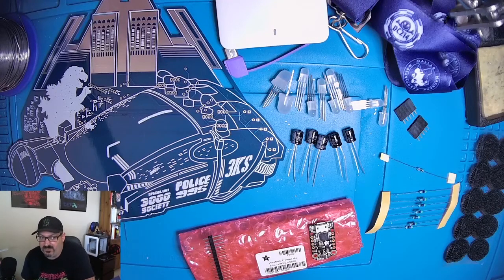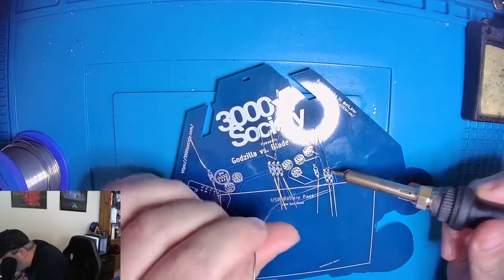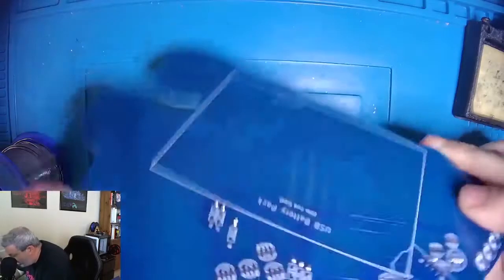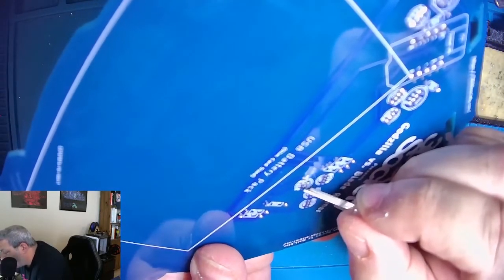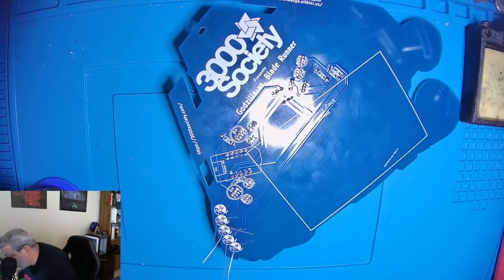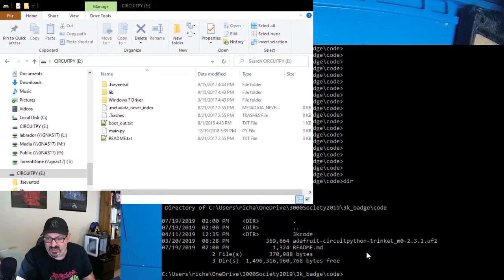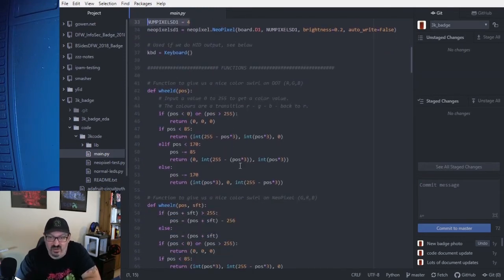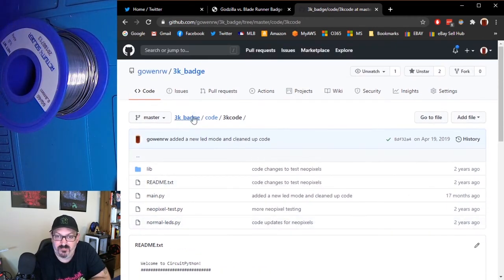Godzilla vs Blade Runner 3000 Society Badge Assembly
This video walks through the assembly and programming of the Godzilla vs Blade Runner 3000 Society DEFCON Indie Badge